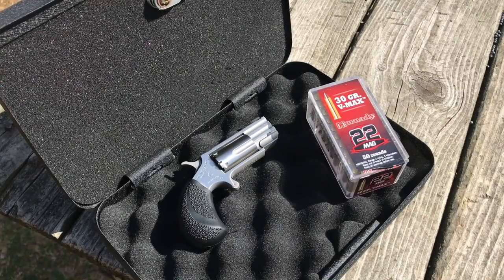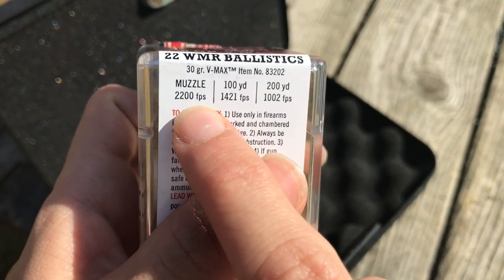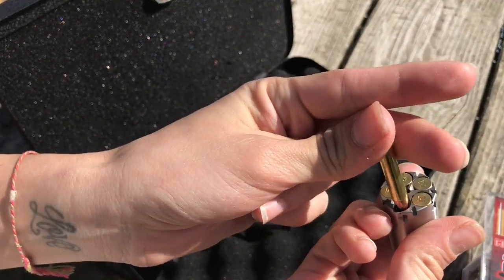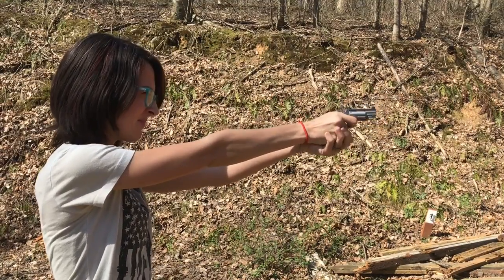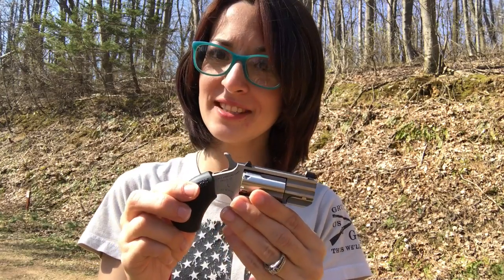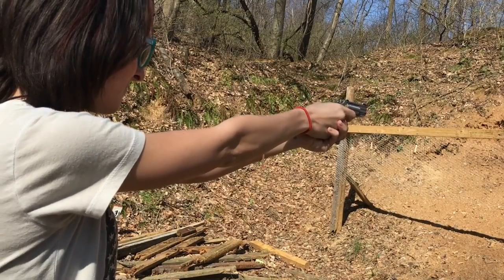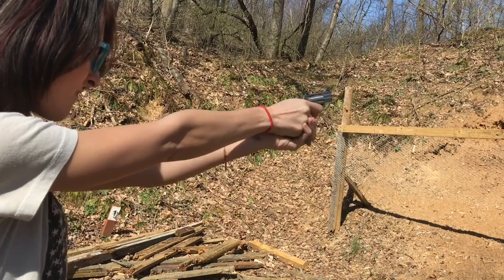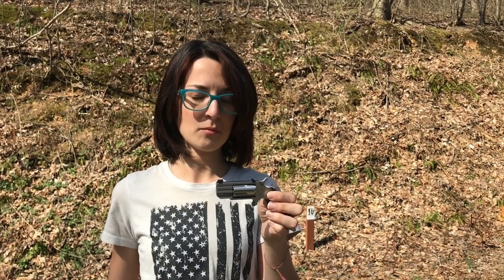North American Arms Pug 22 Mag Overview